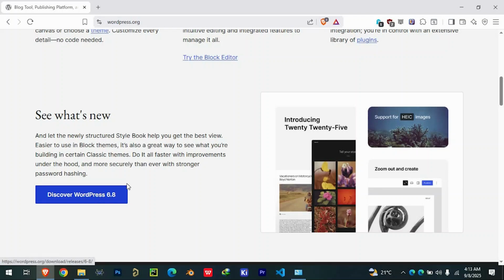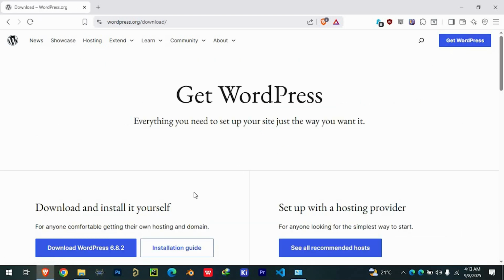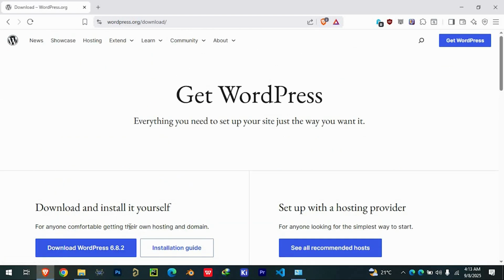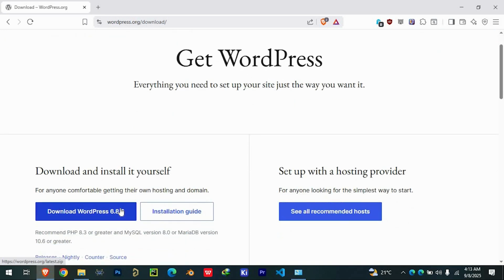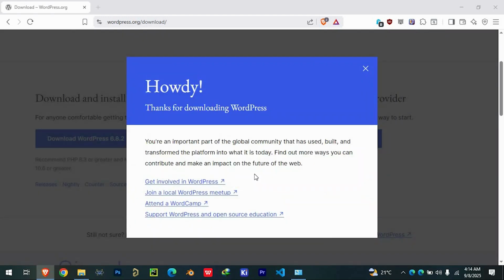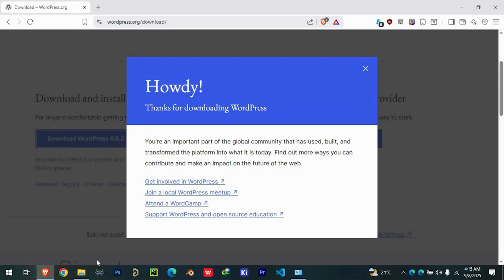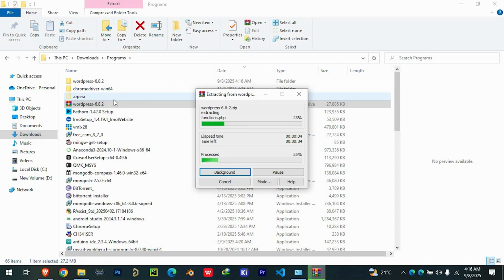How to Download WordPress for Free – Complete 2025 Guide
Want to build your own website? This 2025 guide shows you how to download WordPress for free, step by step, so you can start creating and managing your website with ease. Perfect for bloggers, businesses, and beginners.